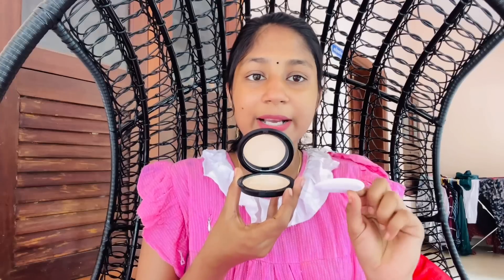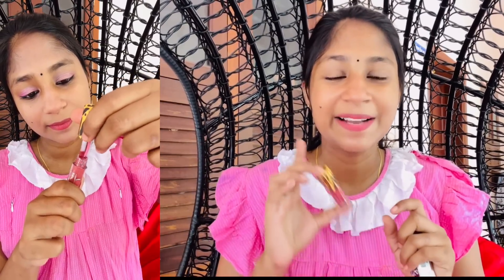Makeup 💄 products under 200/- 🔥purple haul || stay quirky makeup products || simple make-up look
6000+ makeup products under Rs. 400 available